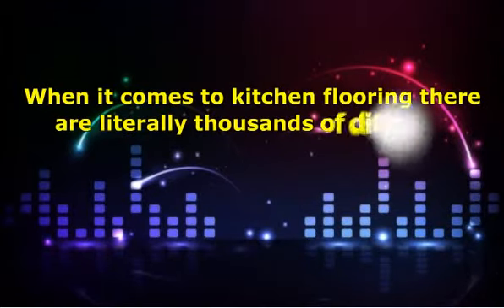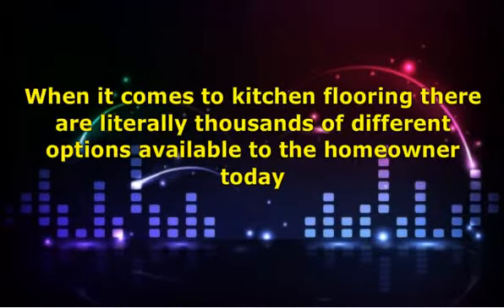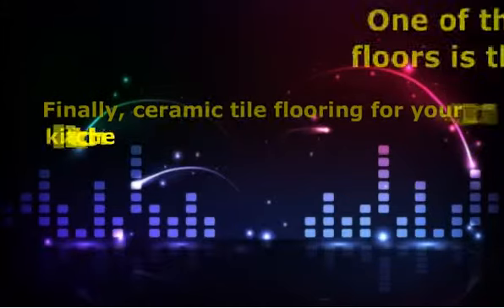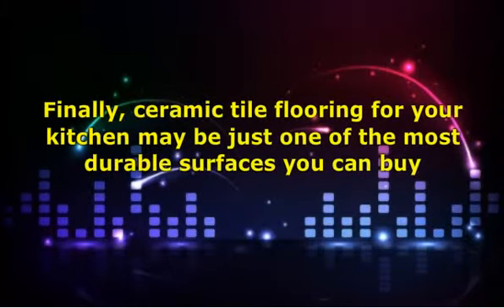Tips On Picking The Best Kitchen Flooring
If you want to know more about kitchen flooring visit this